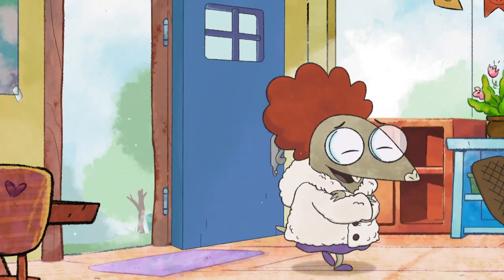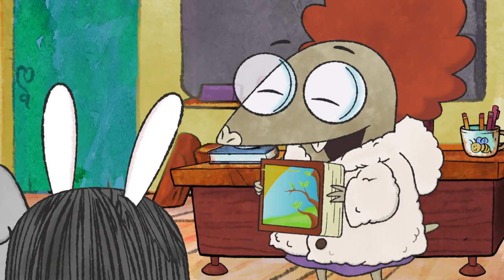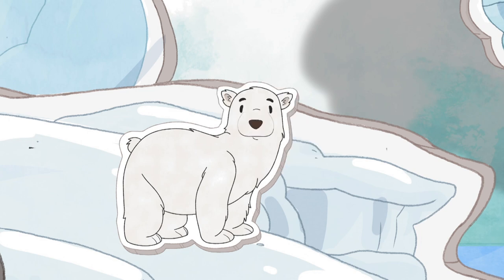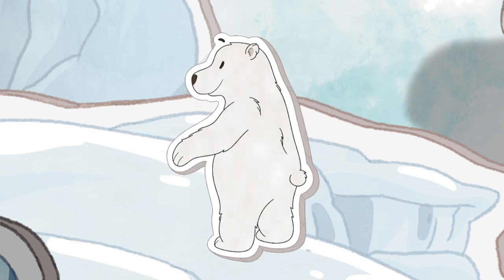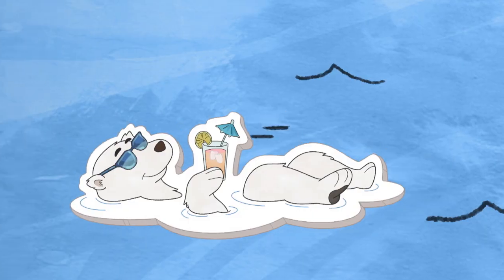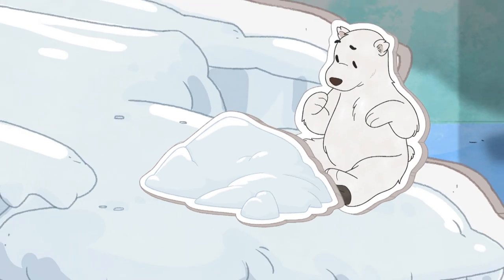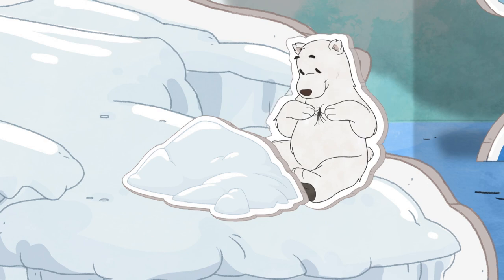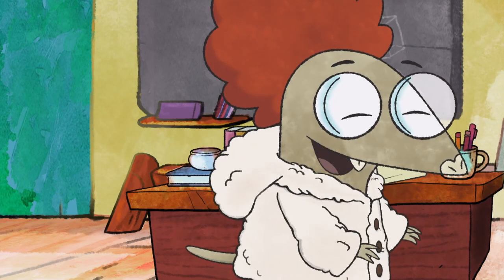Elinor Wonders Why | Why is a Polar Bear's Fur White? | PBS KIDS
Have you ever wondered why a polar bear's fur is white? Or what color their skin is underneath their fur? Find out these fun facts with Elinor and her friends!